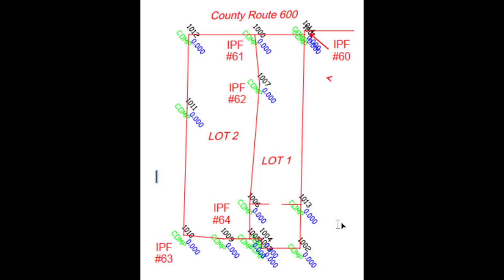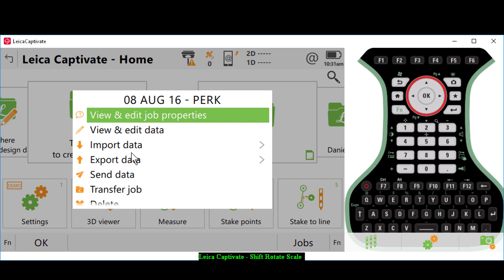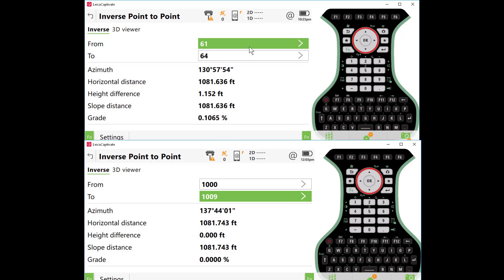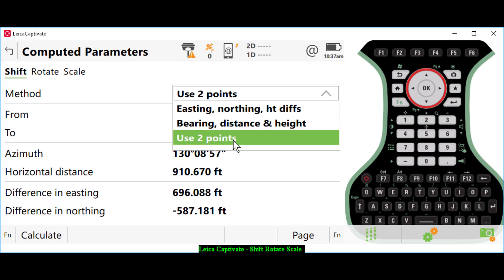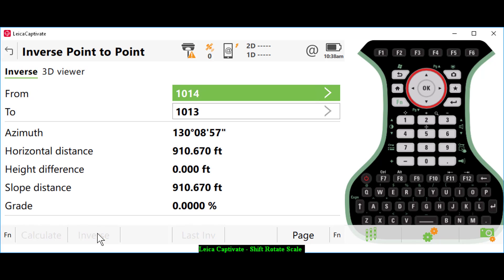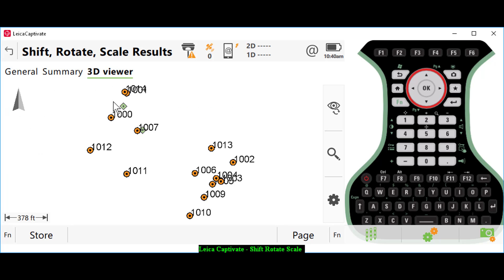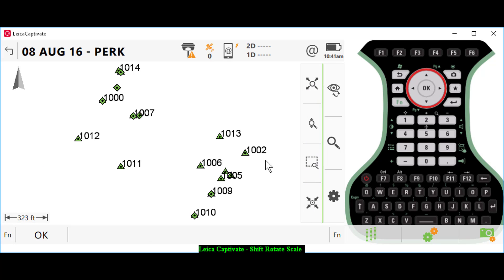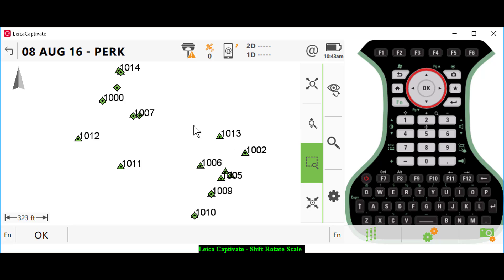Captivate - Shift Rotate Scale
Video describes the process of using the Leica Captivate application Shift, Rotate and Scale to orient computed data to field ties.
Leica Captivate Version 3.5 / October 2018